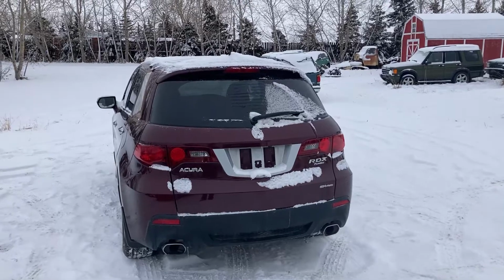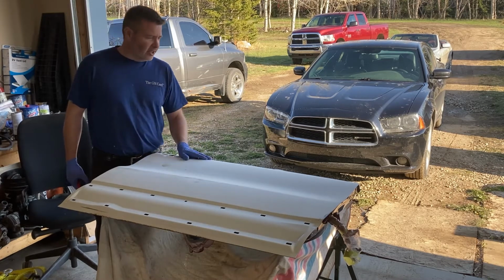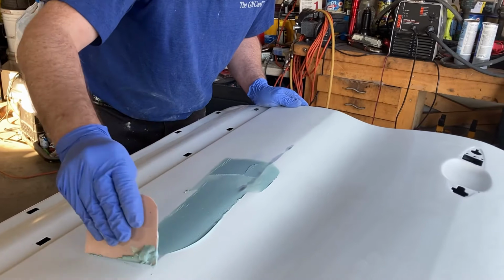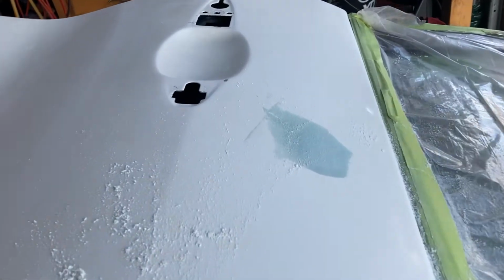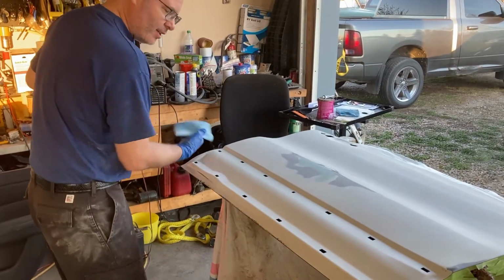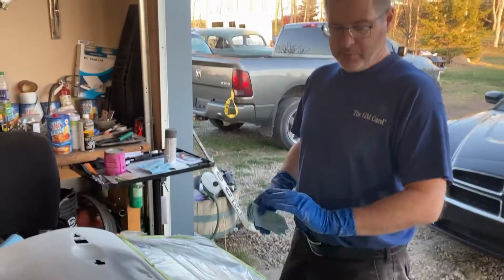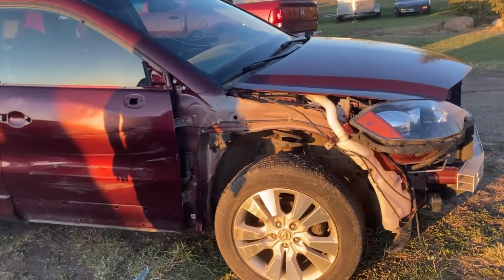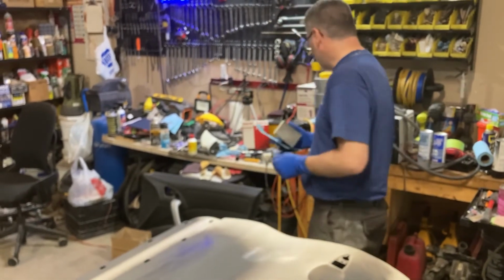2010 Acura RDX Paint and Body Work Part 1 - Mongrels Garage EP21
Can we get this looking good using Junkyard parts and Spray Paint?  Let's find out...

Helping out a friend, needed some repairs to his 2010 Acura RDX.  This was missing a front bumper cover, RH (passenger) headlight and Fender and the passenger door was damaged.  We managed to find most the items we needed at a local wrecking yard at a good price...just need to paint them and install!

00:00 2010 Acura RDX Intro
00:35 How new cars are put together
01:18 Test fitting Replacement Panels
01:27 Starting the Body Work
02:43 Sanding Tips
04:19 Body Filler Tips
06:52 Prep for Primer
12:25 Types of Primer
15:35 Primer and Color Matching
17:45 Sanding for Color
20:05 Coming up